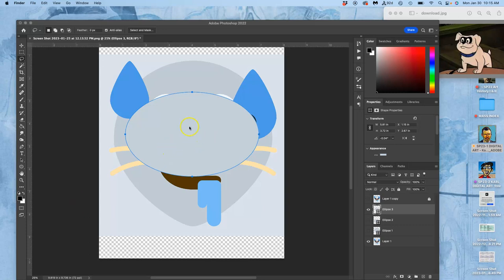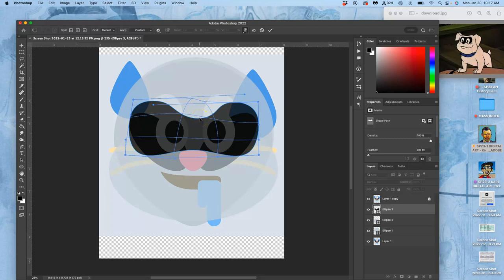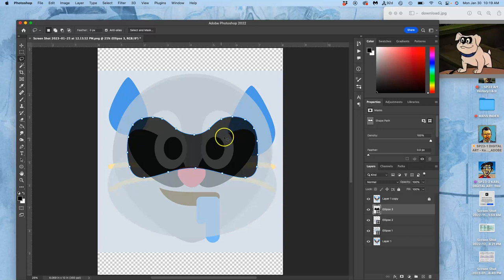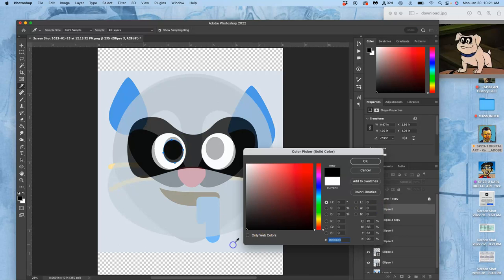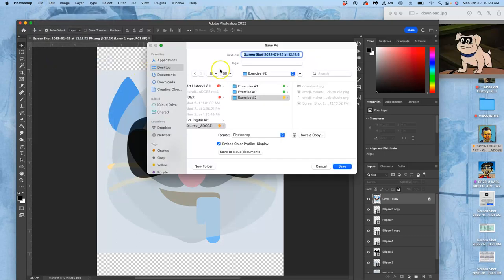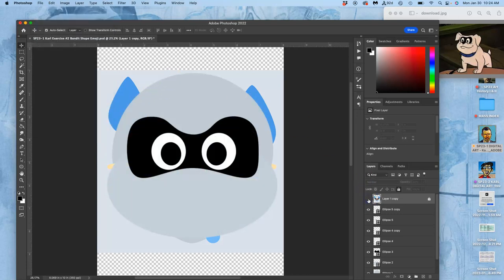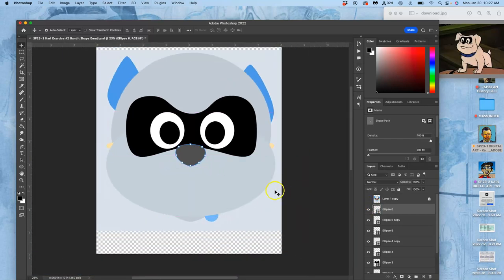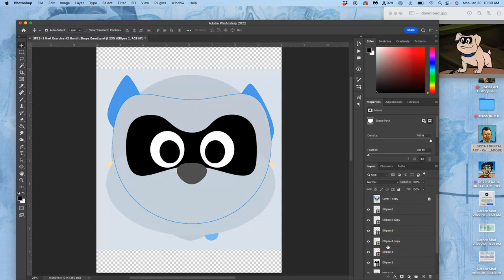3 Transforming Vector Shapes Using Distort and Warp in Photoshop ADOBE